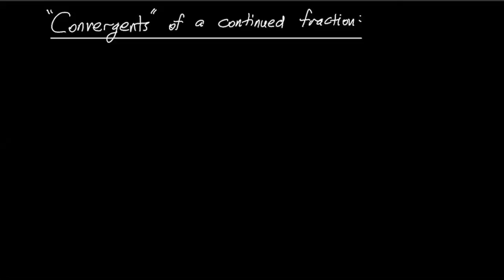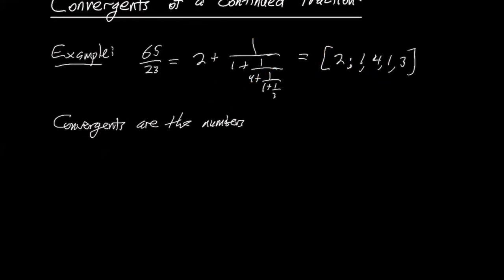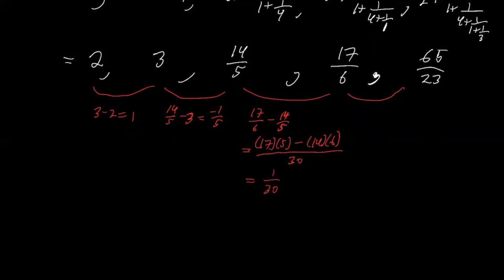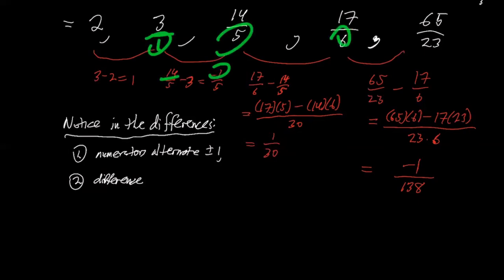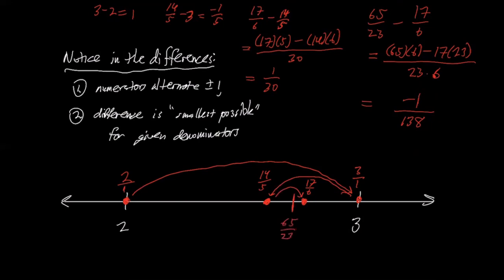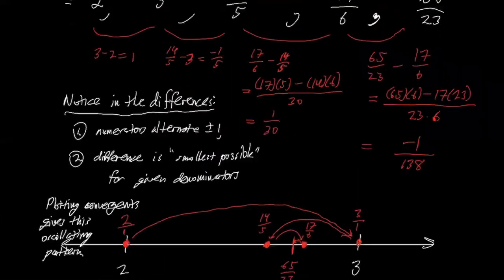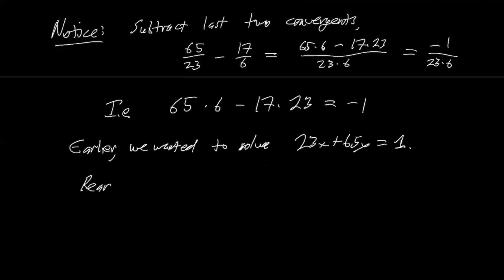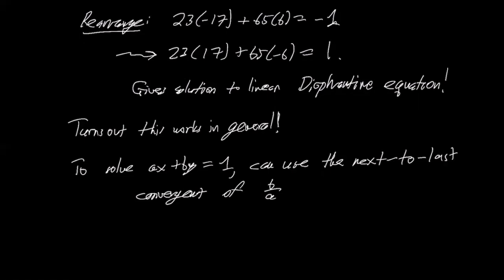Convergents of continued fractions and solutions to linear Diophantine equations